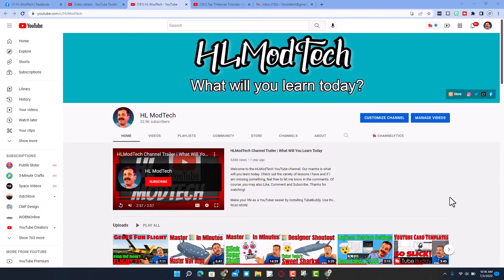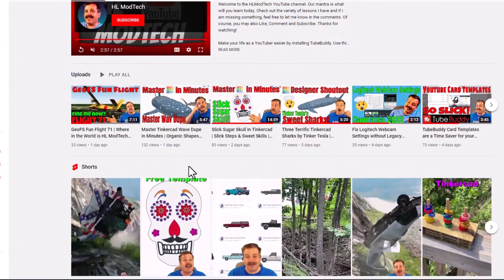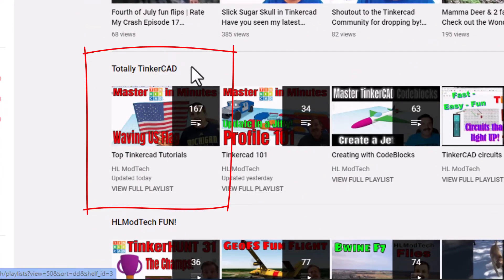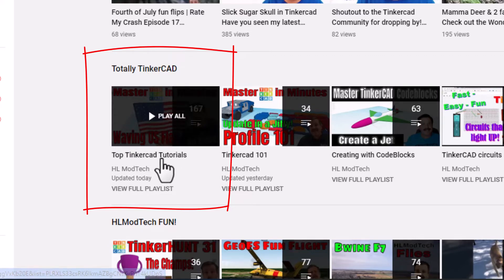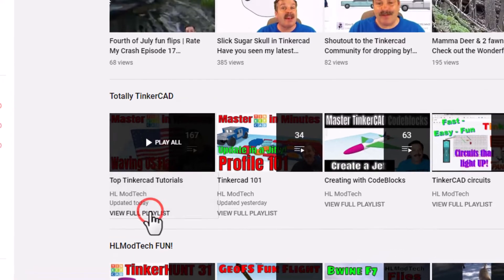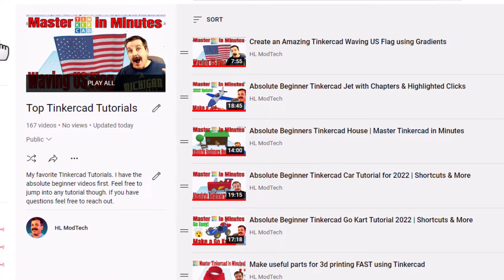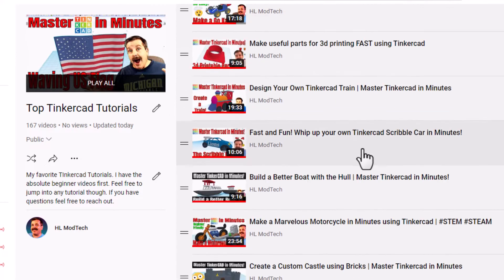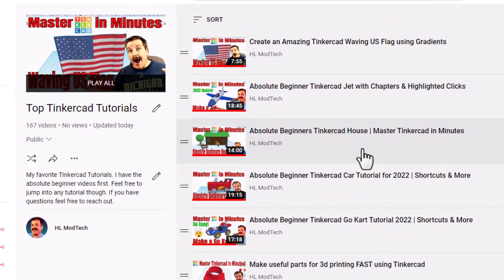All My Tinkercad Tutorials in one Playlist Absolute Beginner Friendly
I have put All My Tinkercad Tutorials in one Playlist. The Absolute Beginner Friendly lessons are at the top. Have fun and keep tinkering,